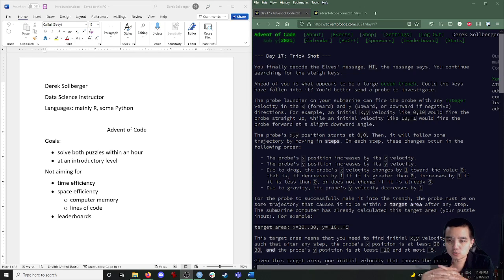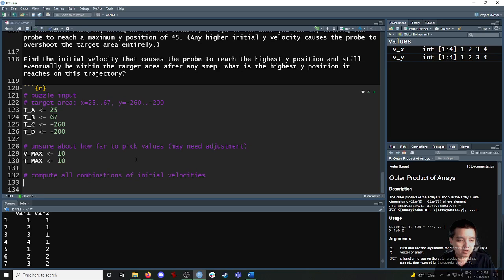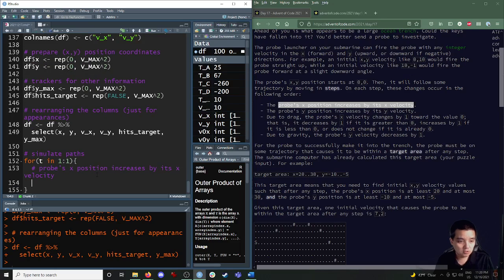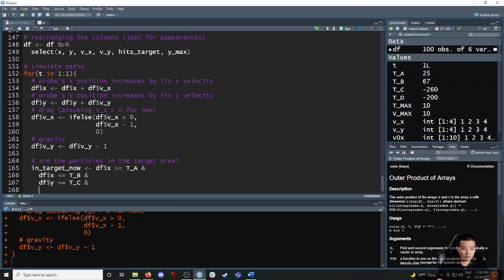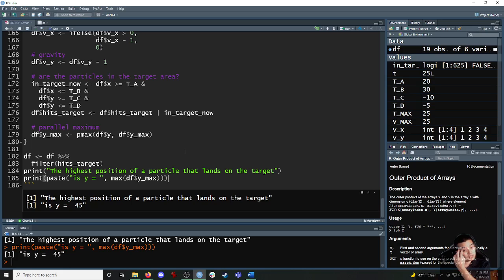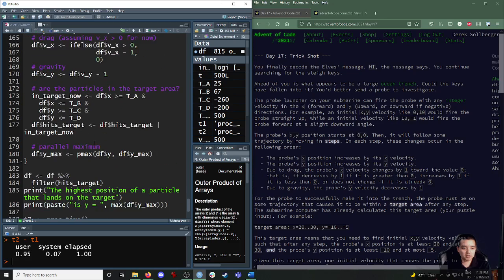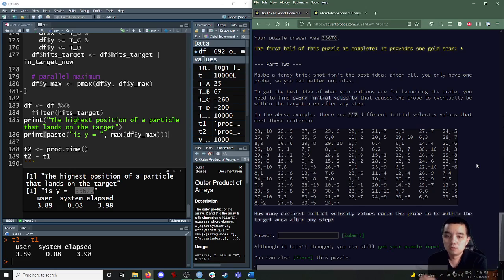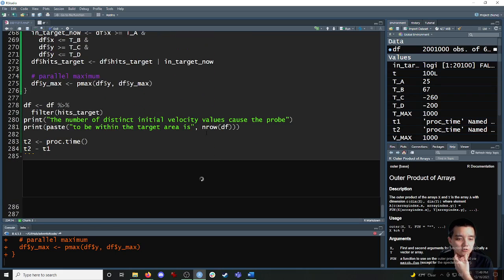Advent of Code 2021, Day 17 (in R, for beginners)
Today we simulate some game physics using a data frame.